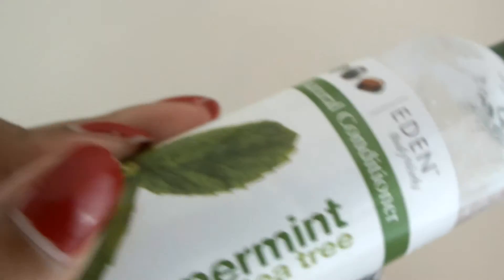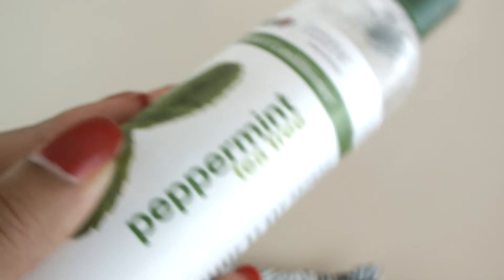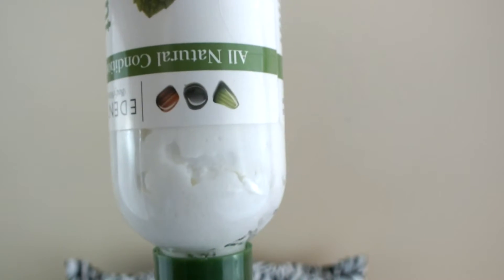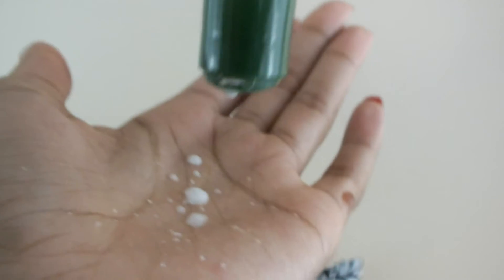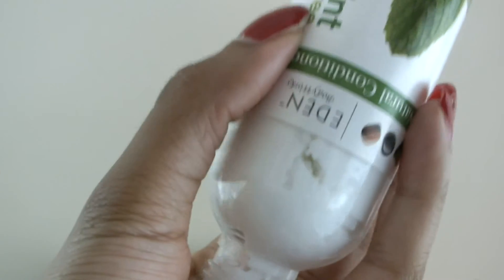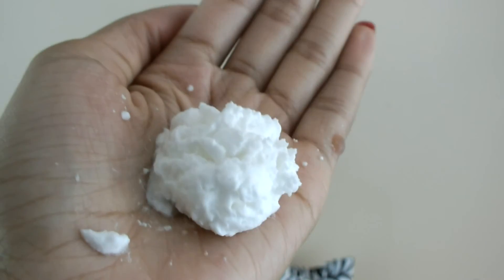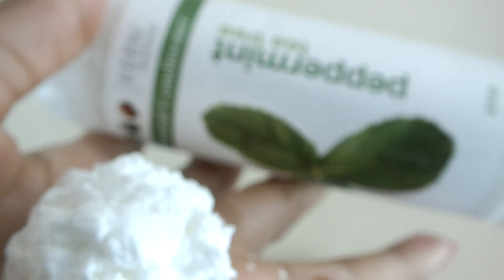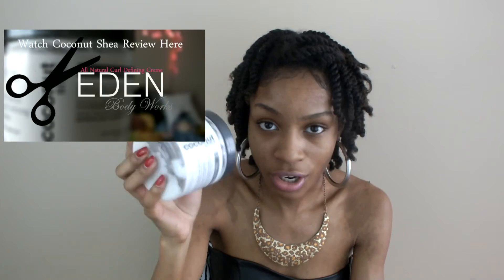Should my Conditioner look like this?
Should my EDEN BodyWorks Peppermint Tea Tree Conditioner look like this?

SOCIAL MEDIA LINKS- Lets Keep in touch!

❤EDEN BodyWorks Coconut Shea Curl Defining Creme

Hair of the Day

MY STORY
"Hey girl Hey!
I'm Rayann (20 years young)
Fashion Loving, beef patty eating, ambitious naturally curly girl!
Whether you've found my channel via one of my natural hair tutorials or simply stumbled across a popular blog post; I hope my journey to healthy hair & success can inspire you to Do what you Love and Love what you Do. After all we only have one life to live.
I big chopped September 30th of 2011 nearly 3 years ago and have not looked back. I love my kinks & curls!
xo Rayann"

FAQ- Frequently Asked Questions!

♫ Music Credit ♫
Name of the track:
Artist of the track: